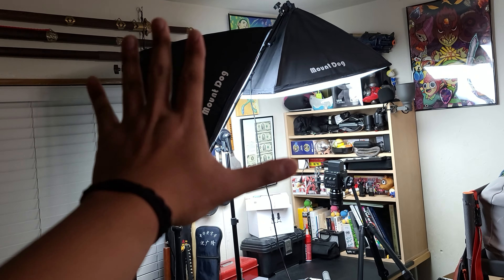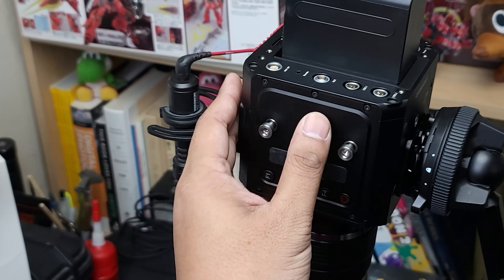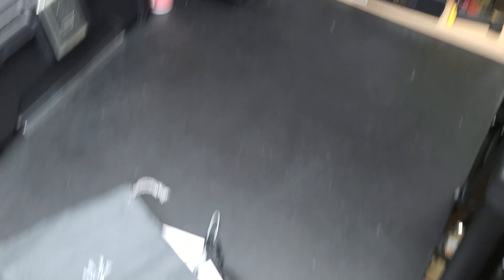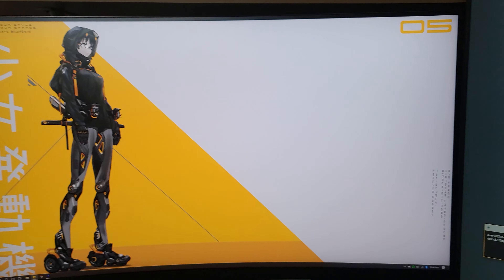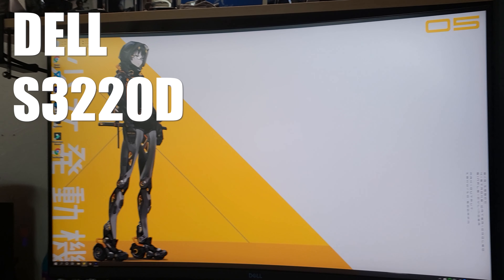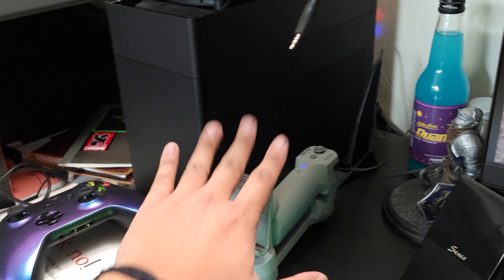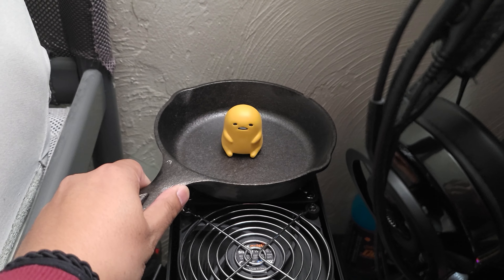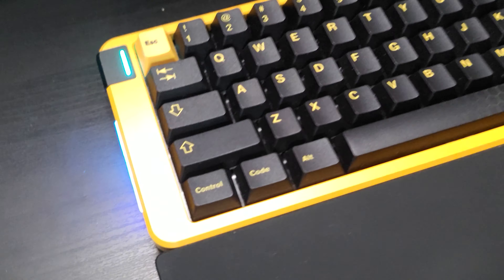VLOG: My Setup and Mouse Troubles Vlog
UPDATE: Me mouse is back and it's alllll gooood. Turns out it was a hardware problem.

EDIT: I FORGOT MY GPU- it's a gtx1080 FE
Justa showing what I'm working with real quick. Yep.
It's a mess.